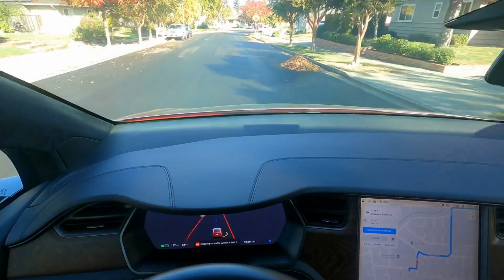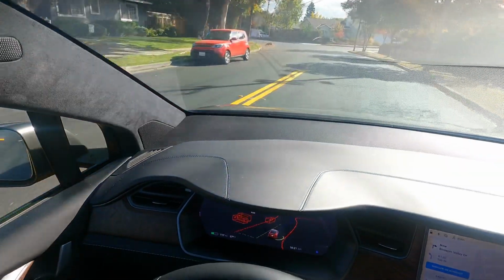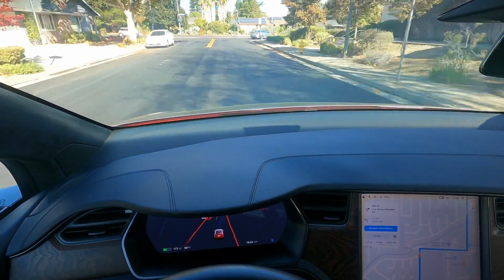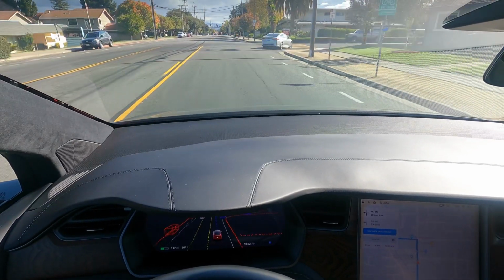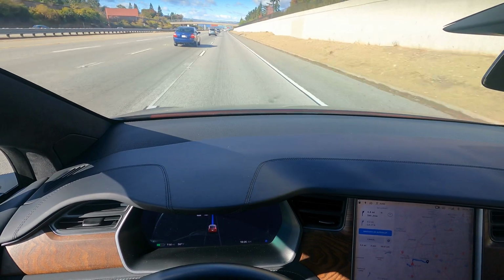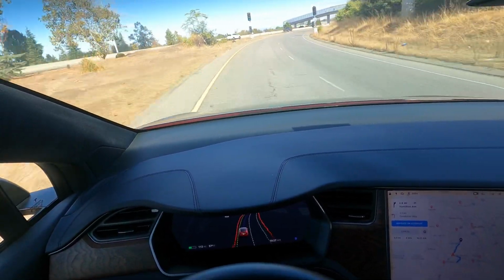Fsd beta continuous drive no disengagement